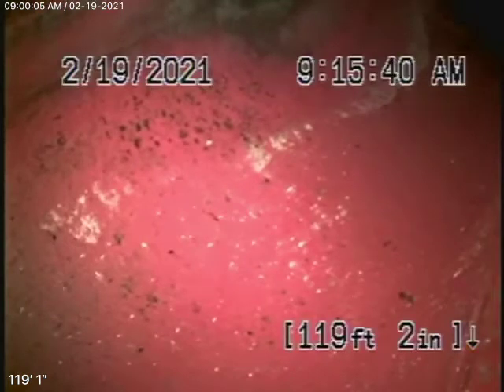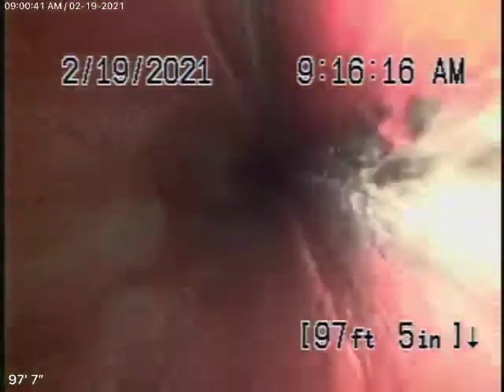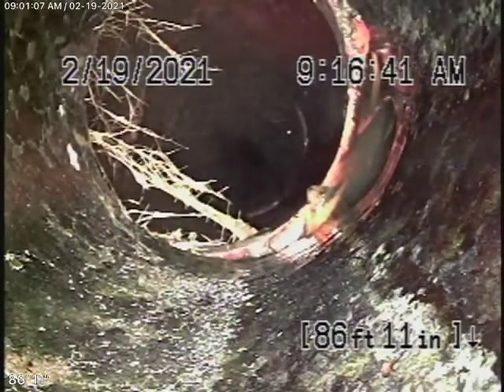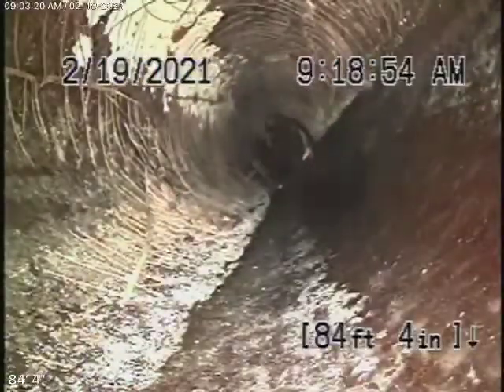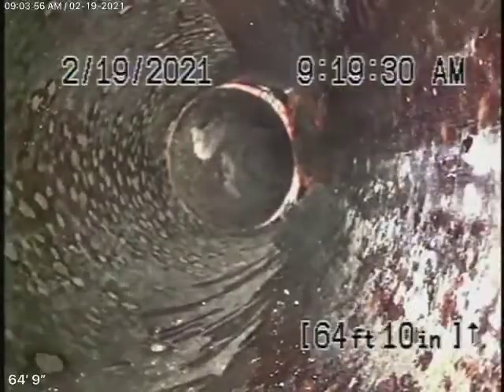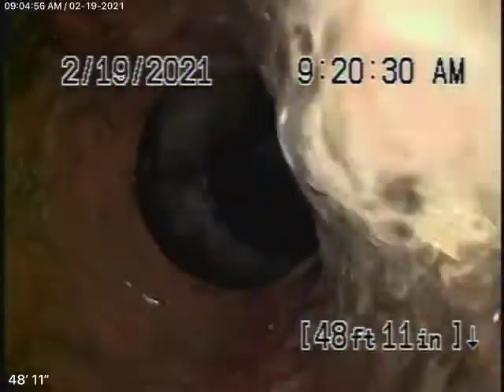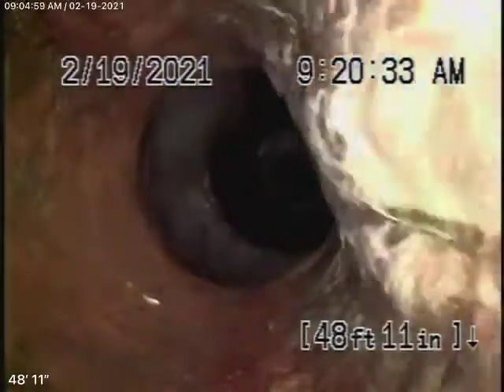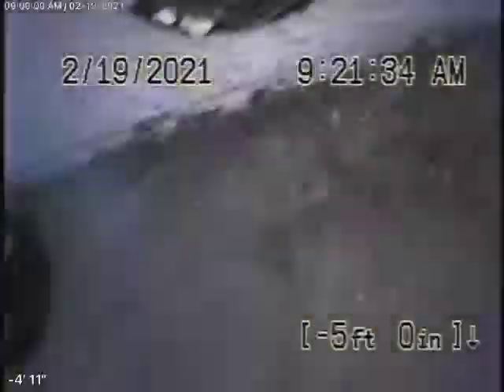23821 Crosson Dr